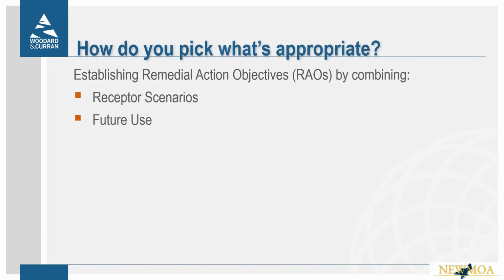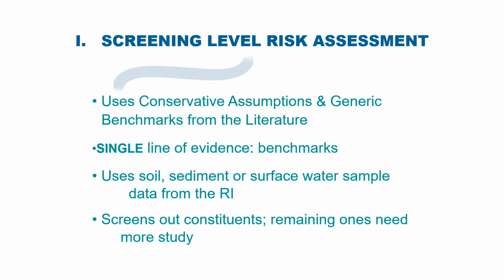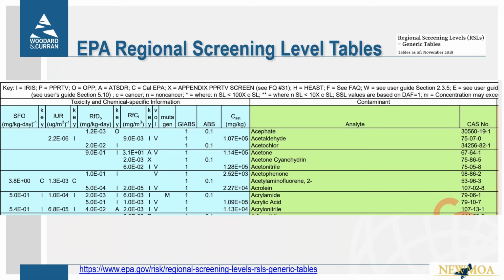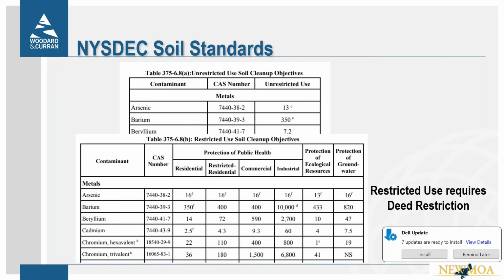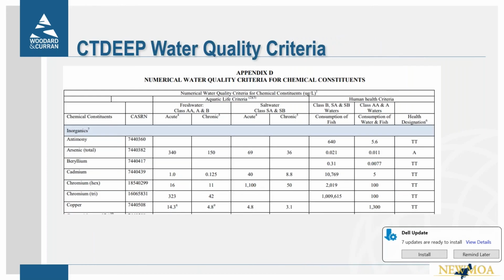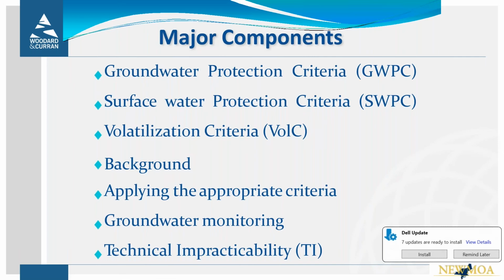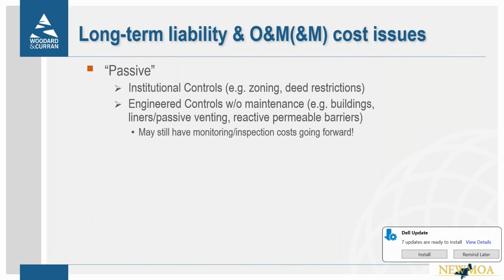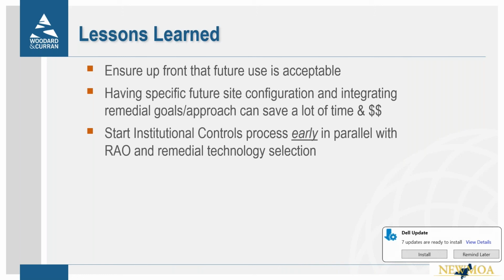Back-to-Basics 3: Remedial Action Objectives